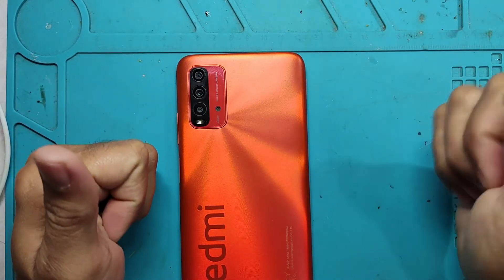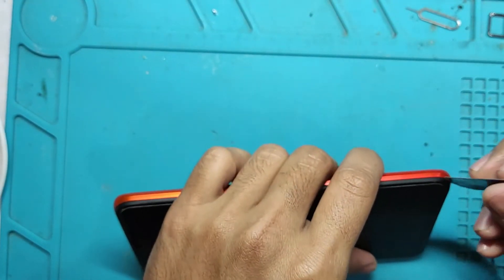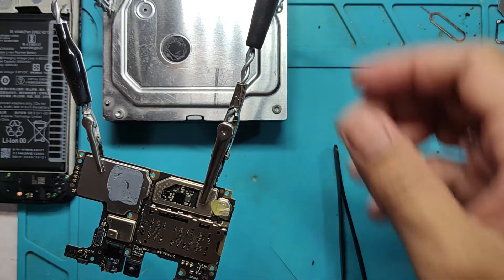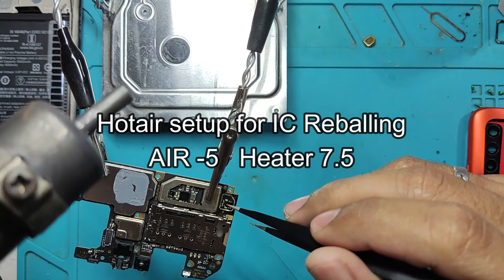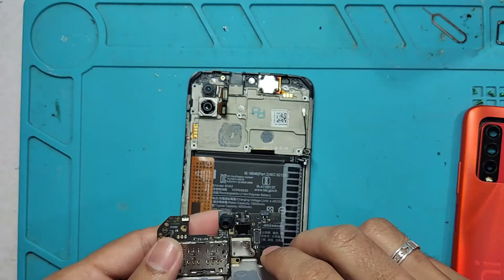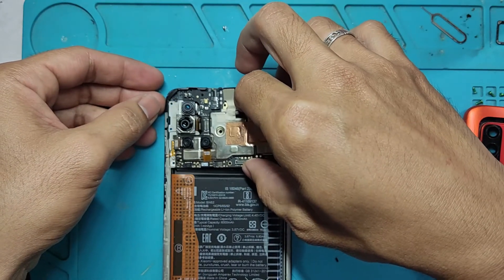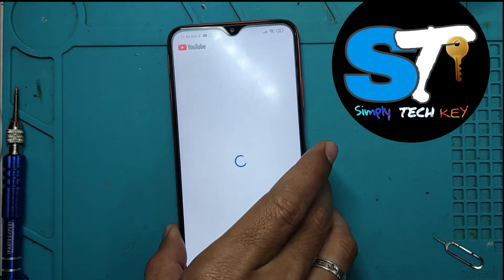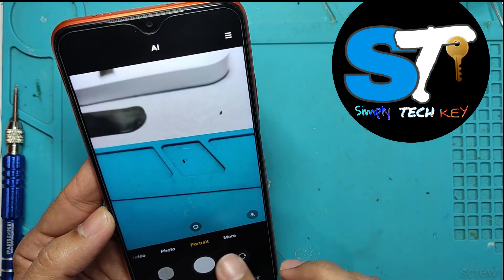How to Permanently Fix no Service and Deadboot Issue on Xiaomi Redmi 9T | FULL ENGLISH TUTORIAL